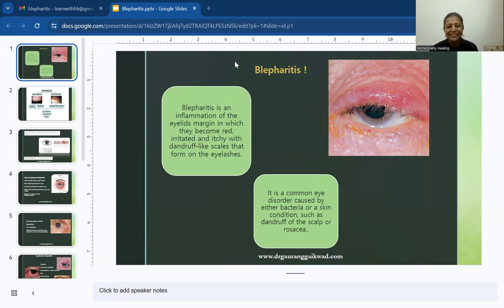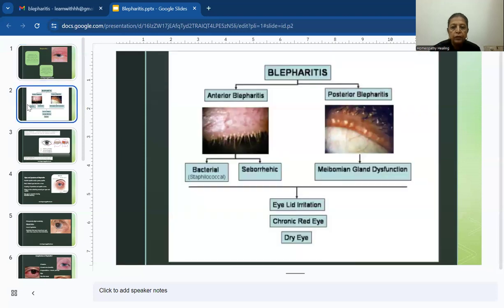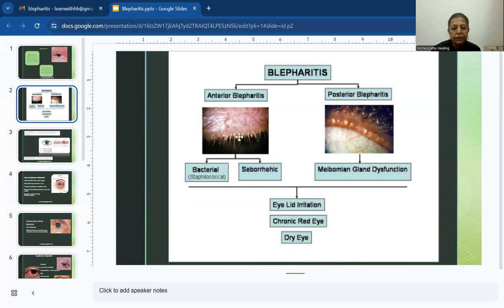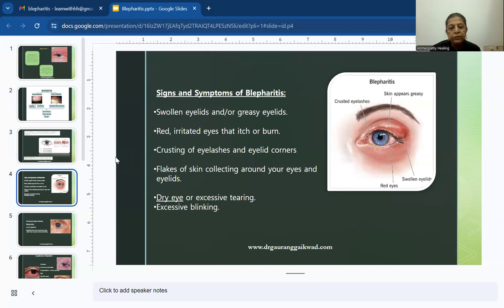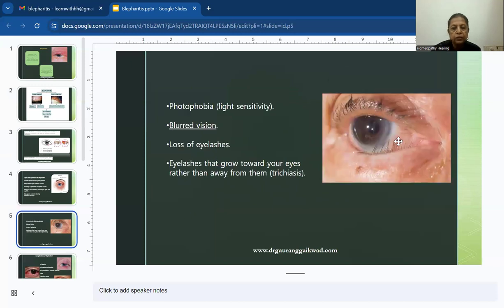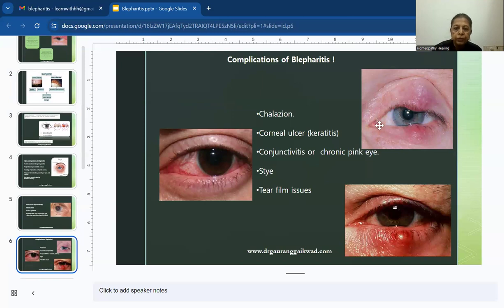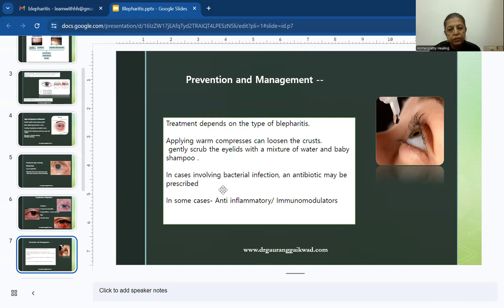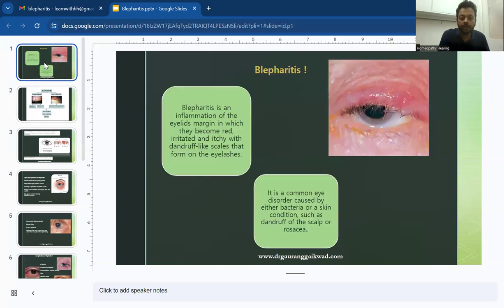Homeopathy For Blepharitis !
Dr Pushpa Gaikwad elaborates on Blepharitis management
Dr Gaurang Gaikwad shares Homeopathic approach for same !